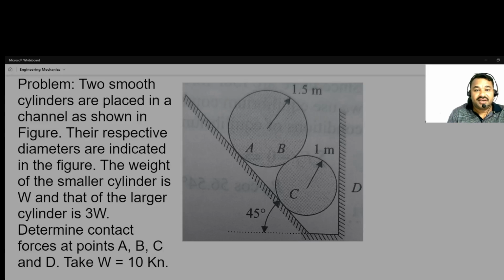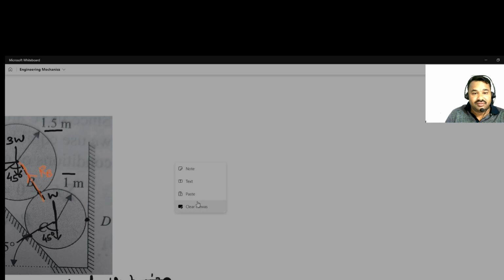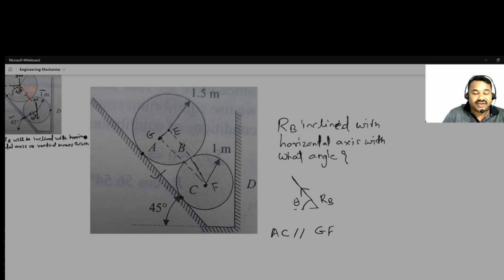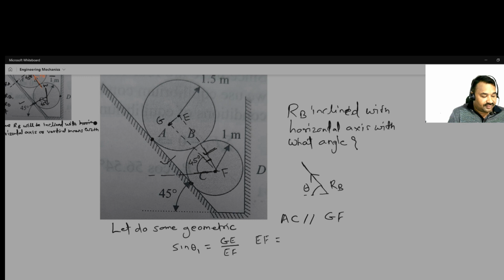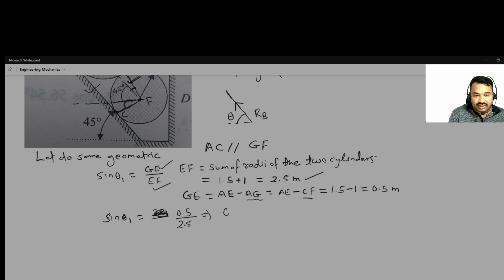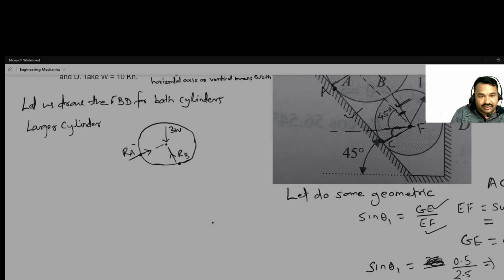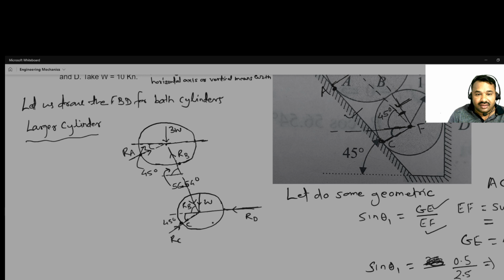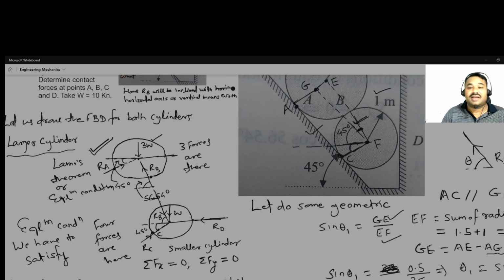Determine the contact reactions of cylinders with different diameters inside inclined surface.